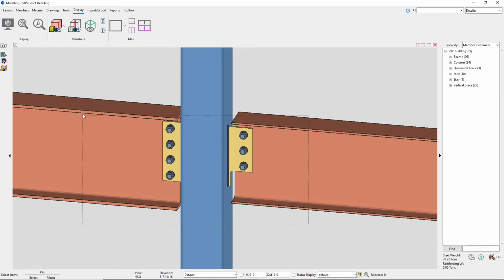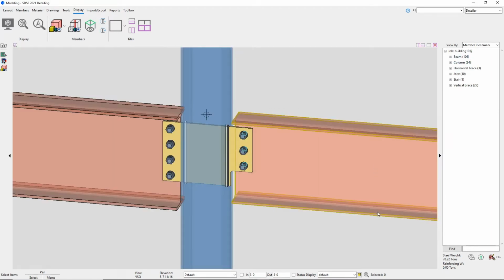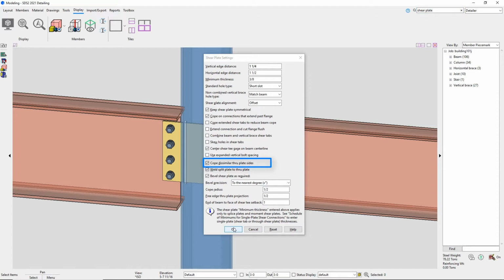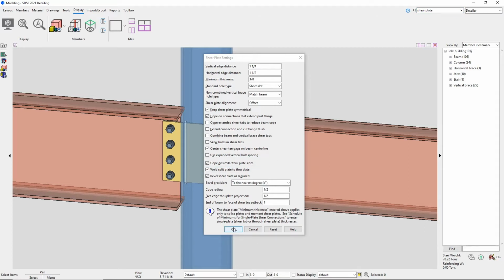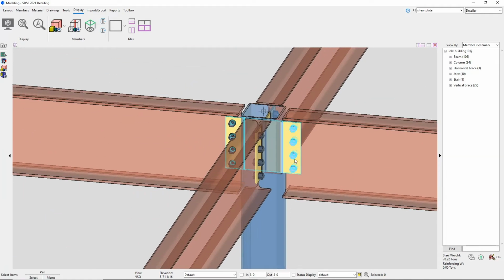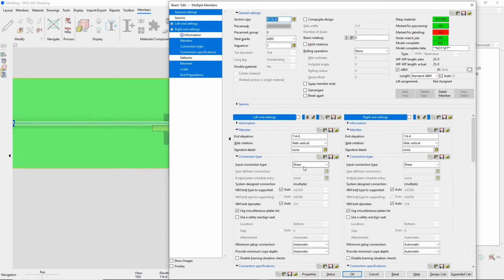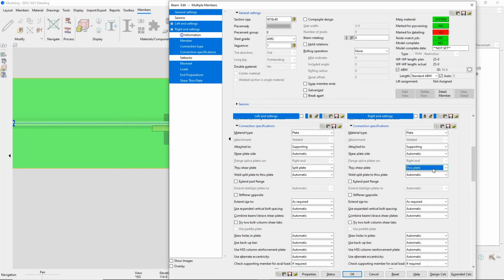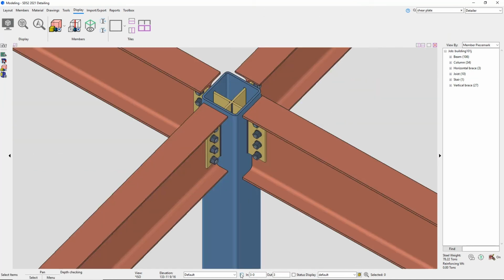SDS2 2021: Through Plate Enhancements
SDS2 2021 supports the option to control which members will have a combined through shear plate connection.